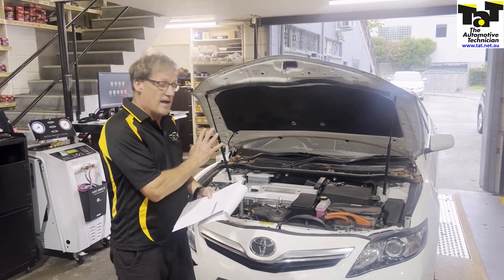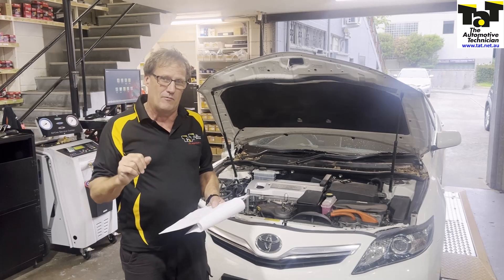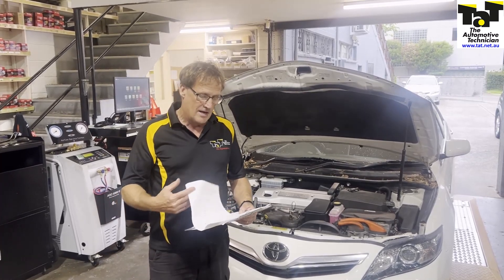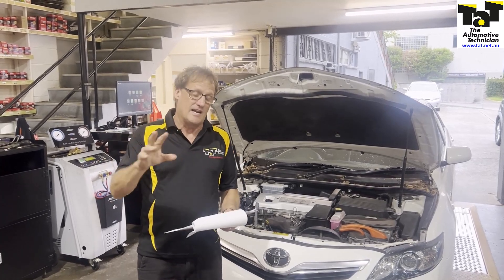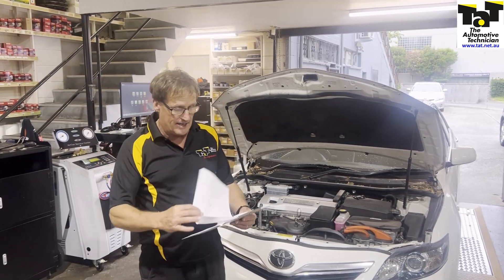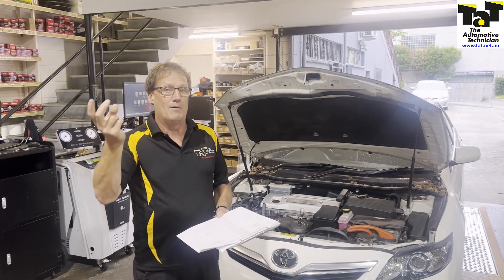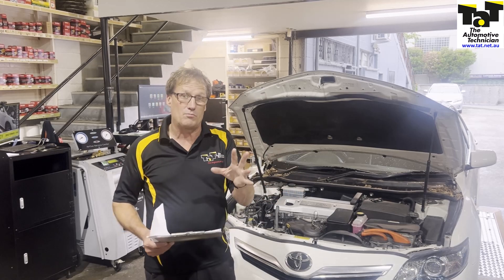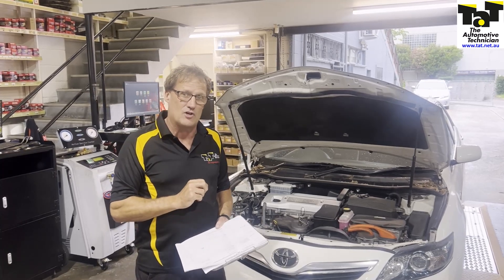2010 Toyota Camry Hybrid with a regenerative braking issue - Part 1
Multiple fault codes present:
C1295 - Regenerative braking fault.